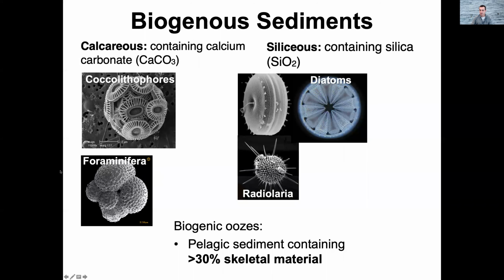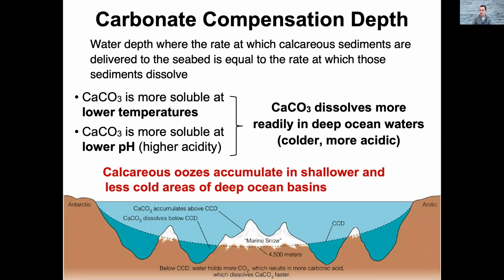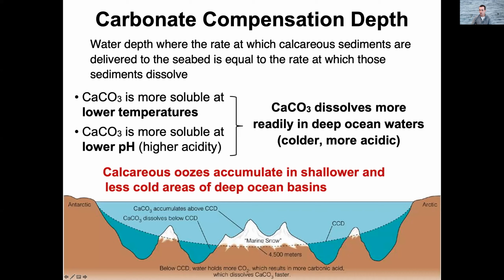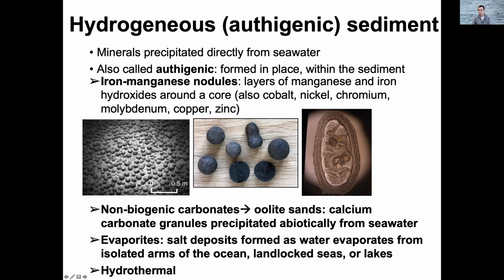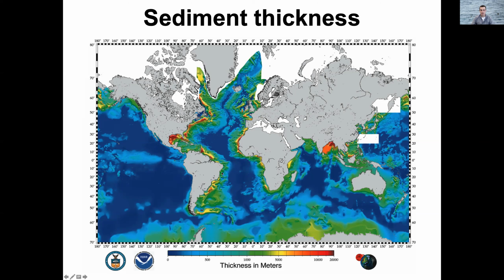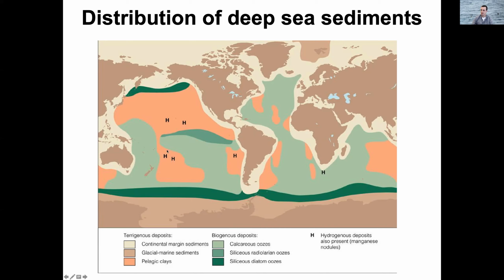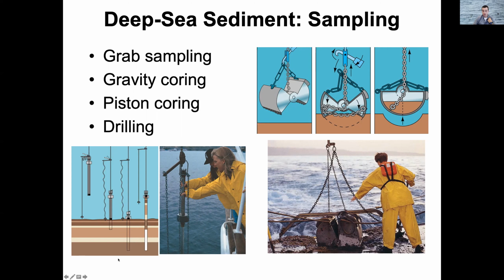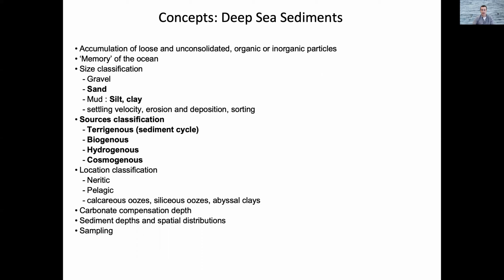Module 7.1b: Deep sea sediments II